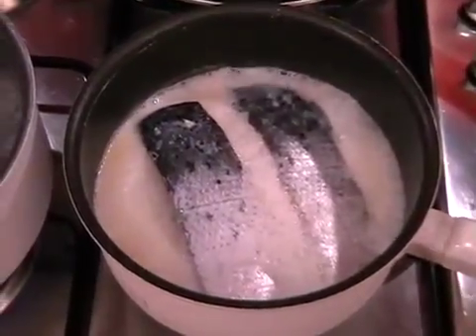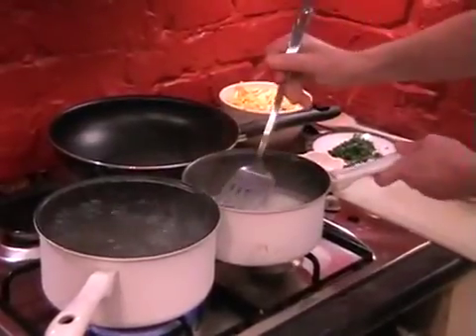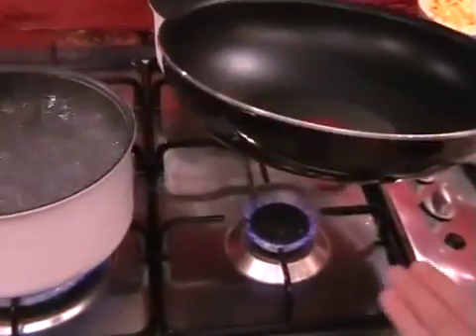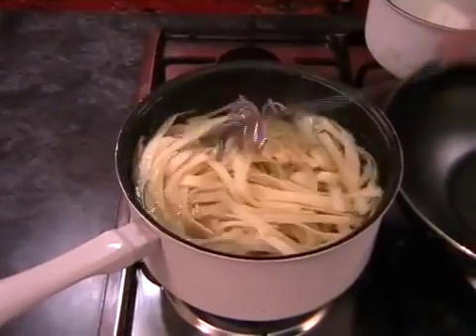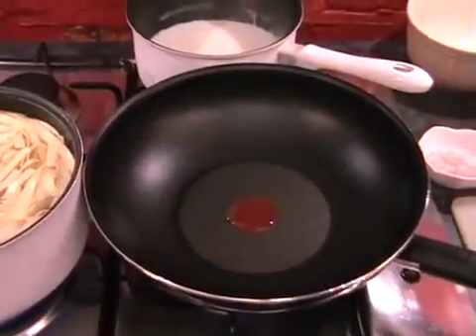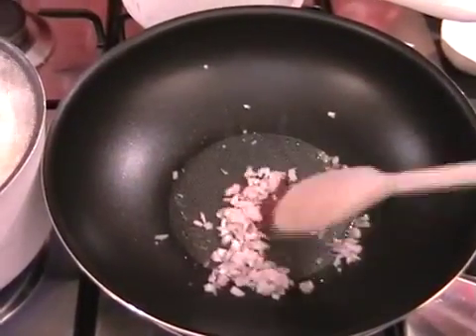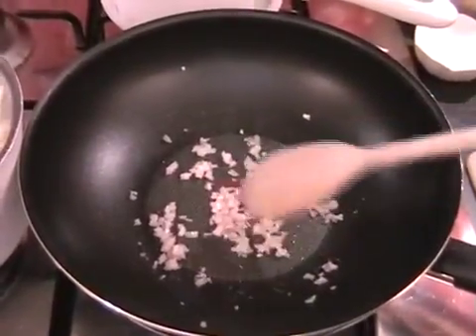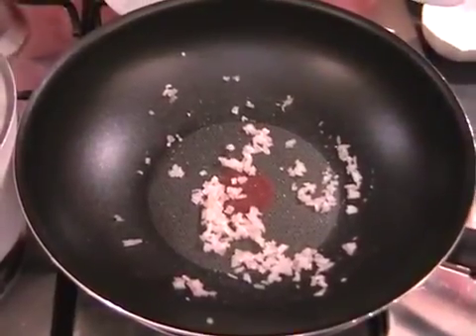Poached Salmon Tagliatelle Cook Along Video Part 2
Poached Salmon Tagliatelle cook-along video part 2. For recipe visit This dish is so simple, quick and easy .

Poached Salmon Tagliatelle cook-along video part 1. For recipe visit This dish is so simple, quick and easy .

Salmon with Vermouth in Foil cook-along video part 2. For recipe visit This dish shows how versatile fish is . Salmon with Vermouth in Foil cook-along video part .

Spicy Salmon with Courgette Spaghetti cook-along video part 2. For recipe visit This lovely, simple recipe .